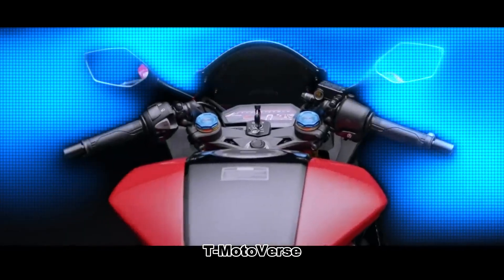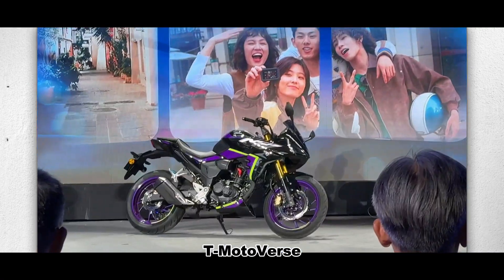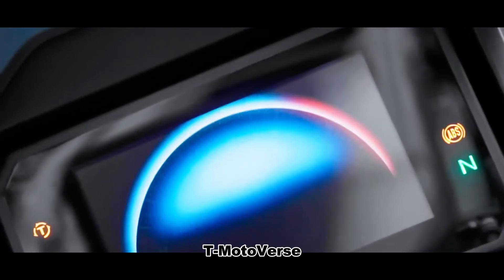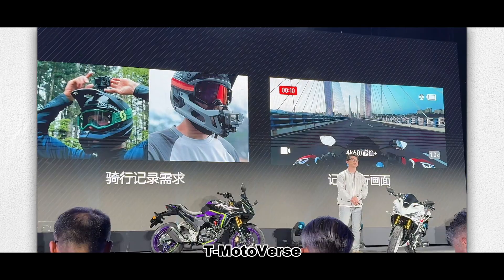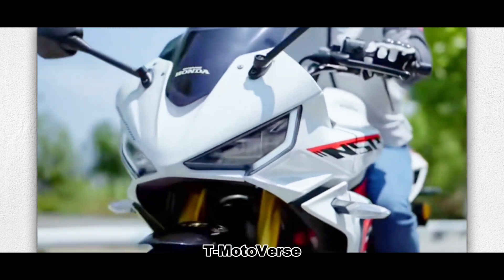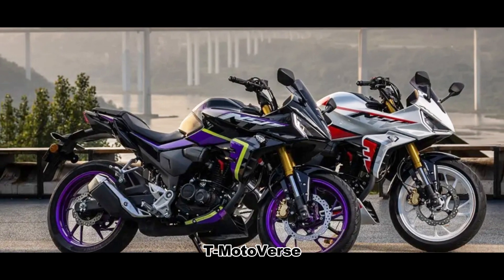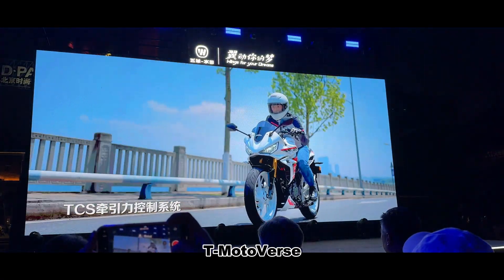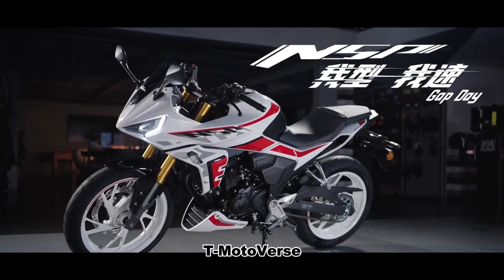All New Honda NSP 190 2025 Unveiled 🔥 Forget Yamaha R15 V4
Yamaha R15 V4 Killer Honda NSP 190 Launched🔥 Best Bike For Beginners in 2024

2.In any case if i havent given the right thumbnail credits
3.If i havent given thumbnail credits
3.For thumbnail removals